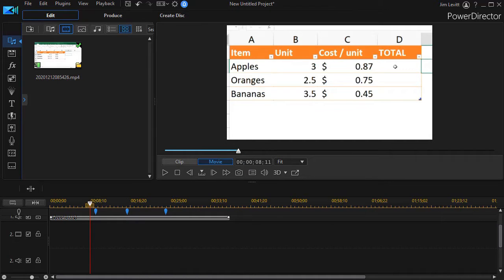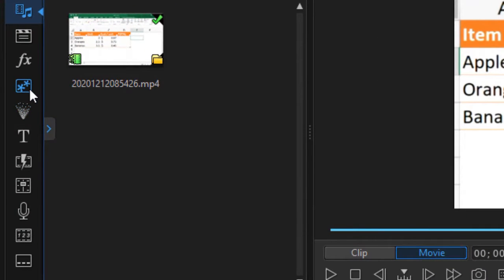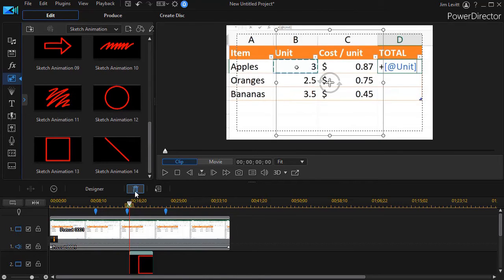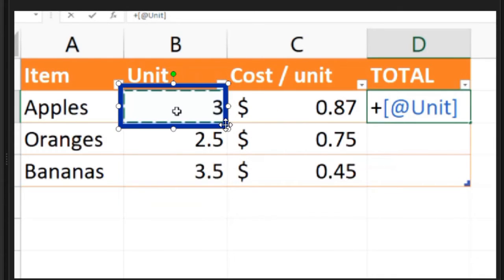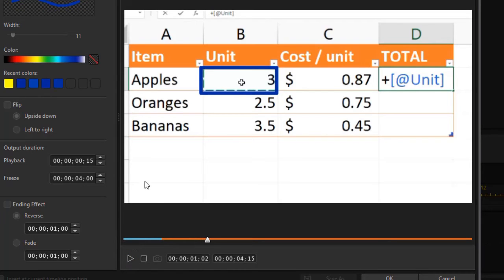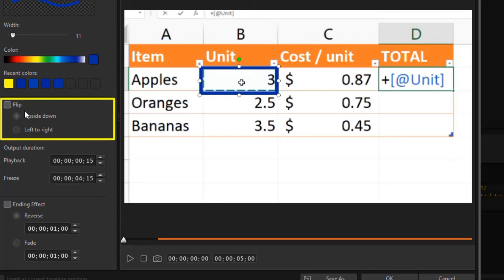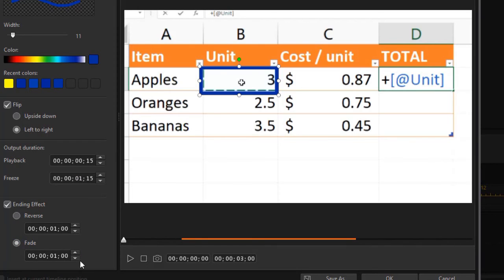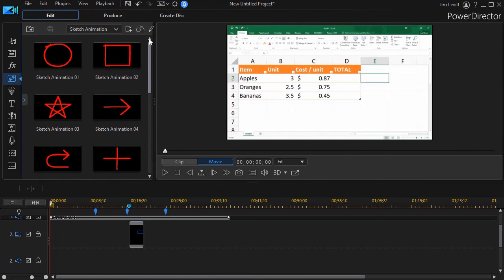PowerDirector - Draw custom boxes or other graphics with the Sketch Designer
NOTE: This has been removed from newer versions of PowerDirector as of 2026.

In this tutorial in PhotoDirector, we continue our overview of the design tools available when working with shapes. You can make some impressive graphics with the tools we demonstrate in this tutorial.